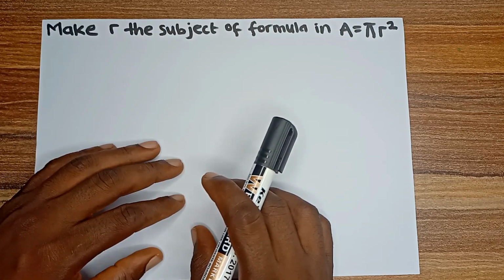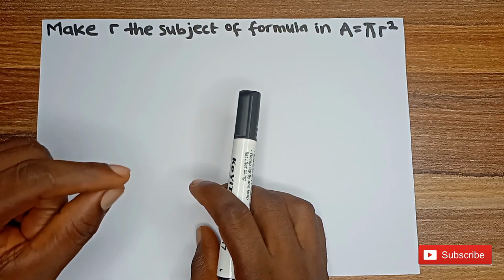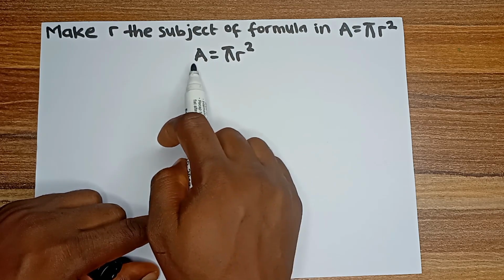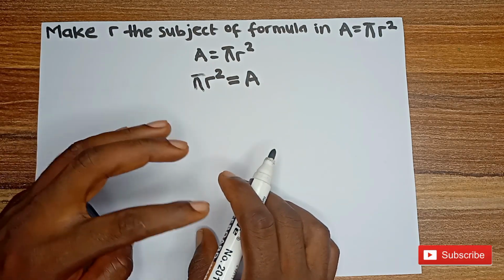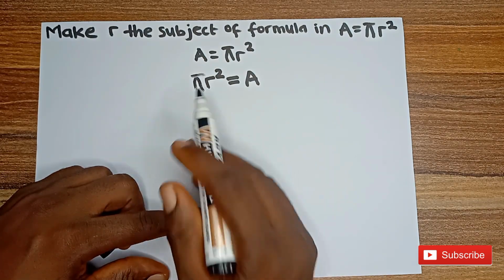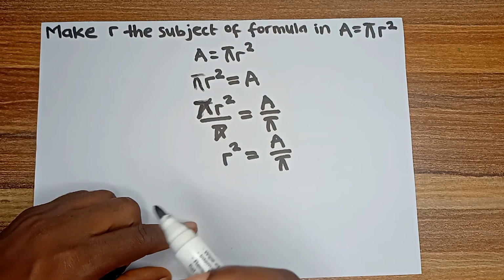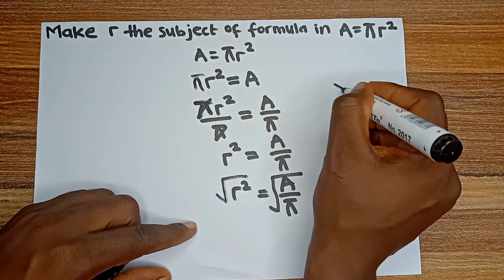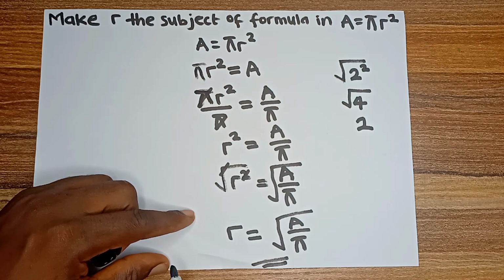How to Change Subject of a Formula